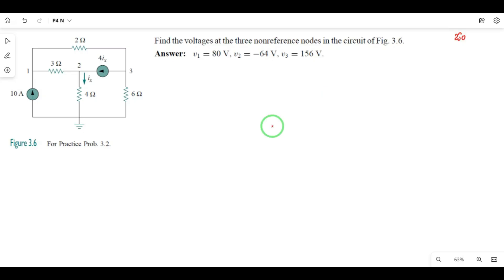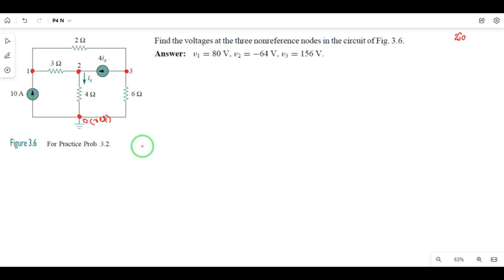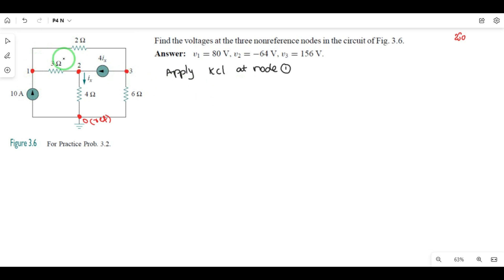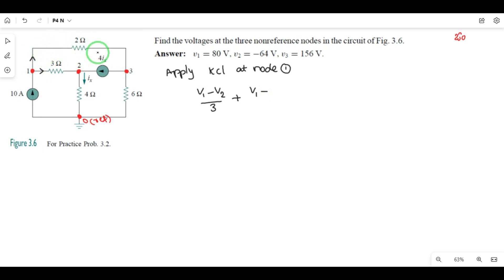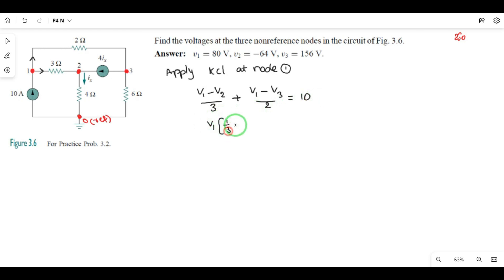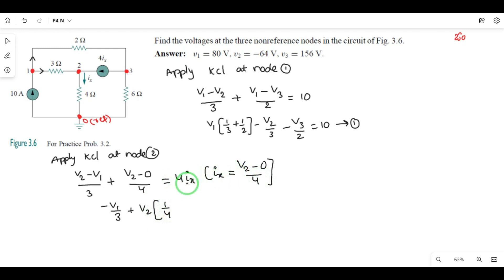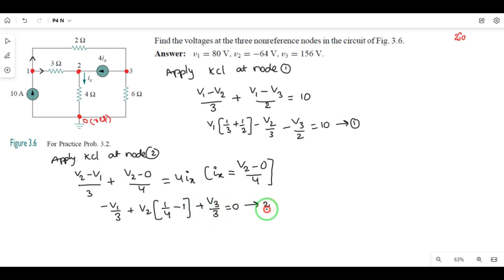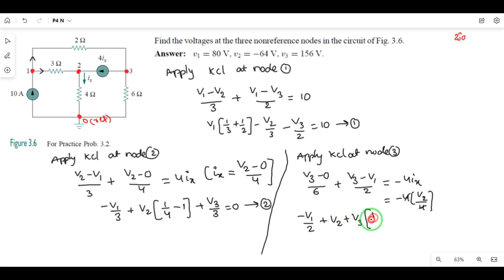P4 Nodal Analysis with Dependent Source-- Telugu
DC Circuits: Nodal Analysis with dependent source

 Topics discussed:
1. how to find node voltages
2. KCL and ohms law